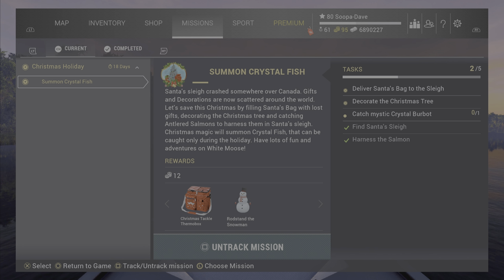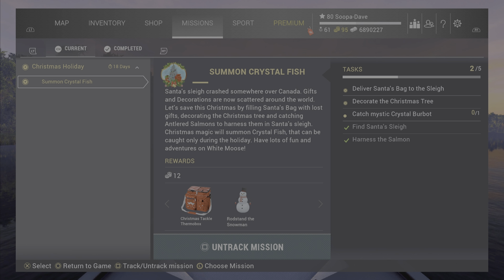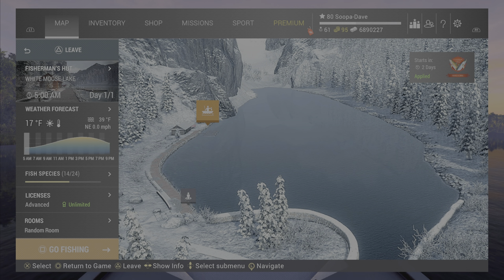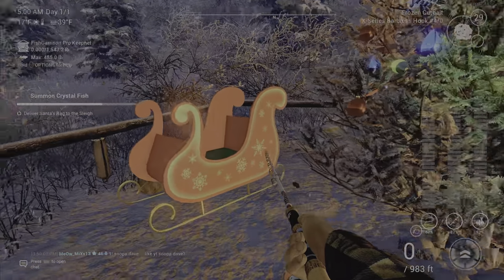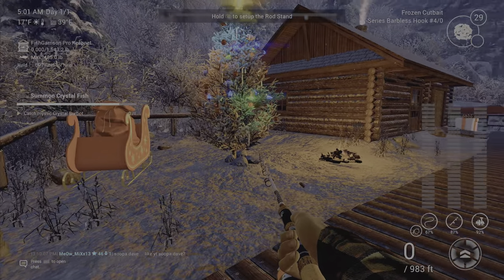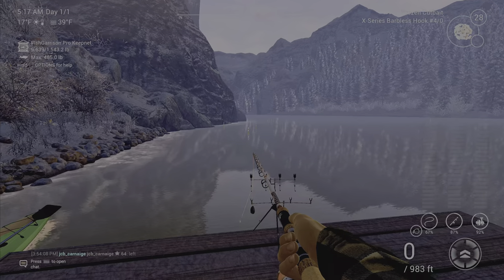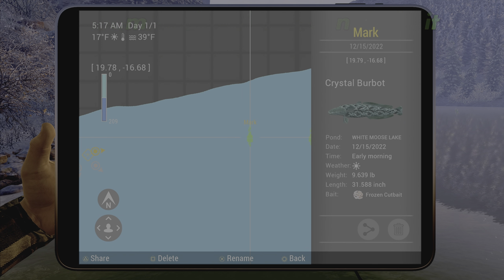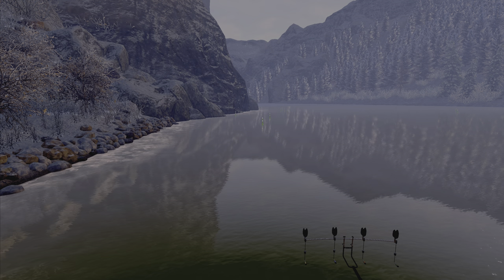Fishing Planet Summon Crystal Fish Mission